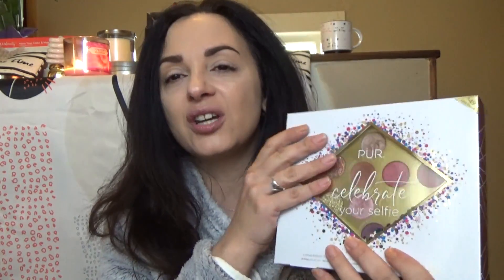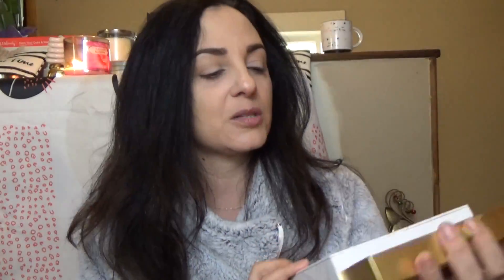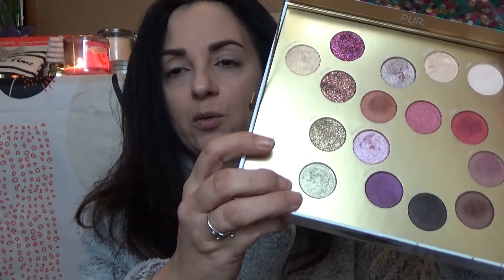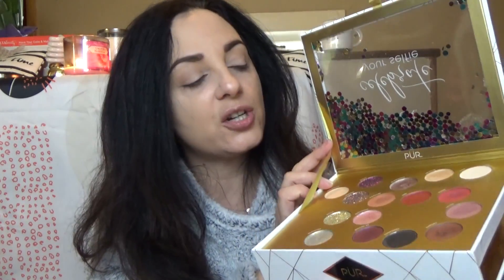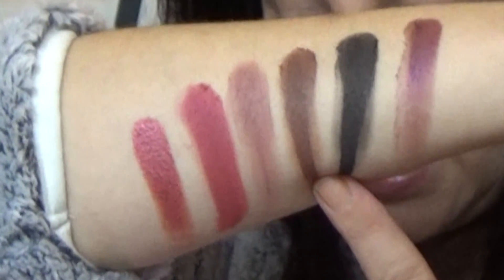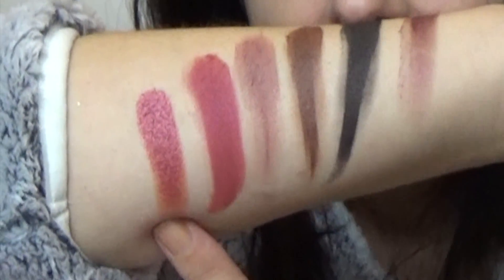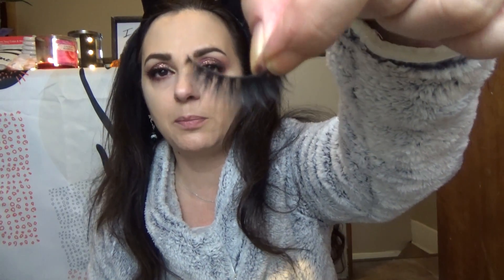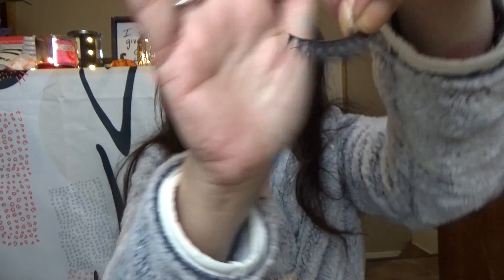Celebrate your selfie-Pur Cosmetics Sweet 16 palette-and my poor lashes!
Hi Everyone,

products mentioned:

Pur cosmetics celebrate your selfie sweet 16 collector's set

too faced perfect eyes eyliner in perfect storm

clinique pretty easy liquid lining pen

ebates link
If you shop online you should shop through rebates! I have been using it for years.

Fabfitfun

Full disclosure, you save $10 on your first box, and I get $15 off my next box. My integrity is too important. Please feel no pressure to use my link.

Boxycharm link

Allure link